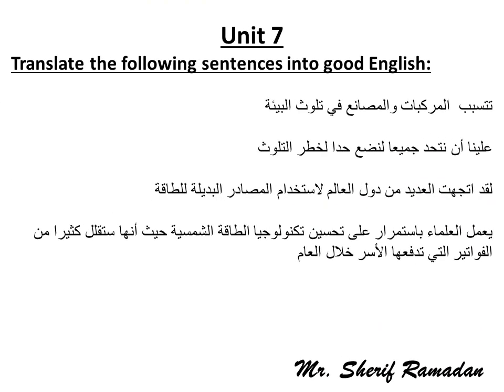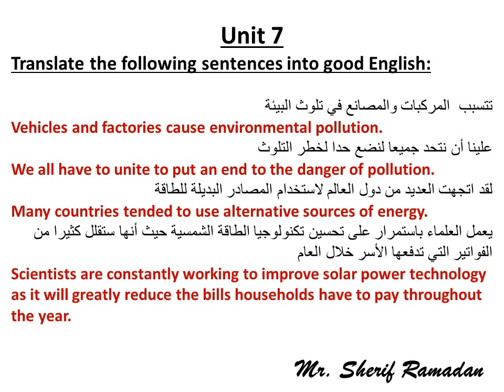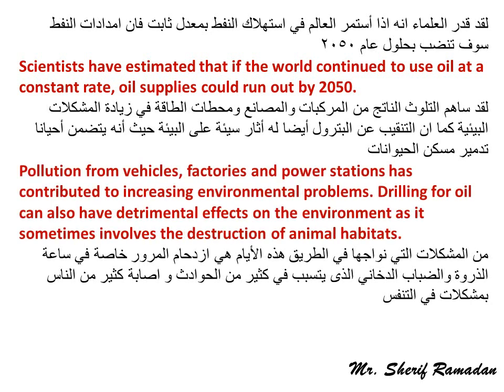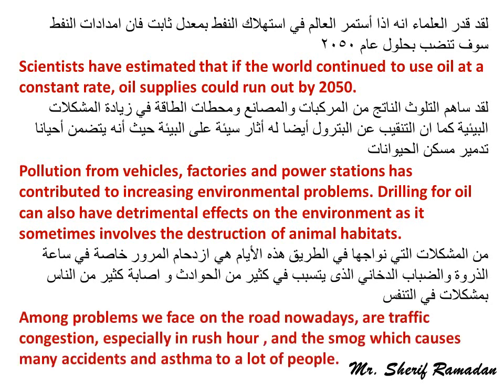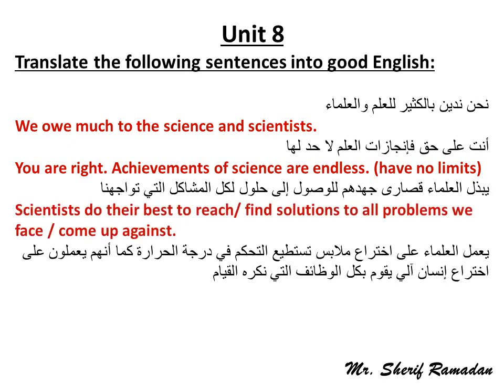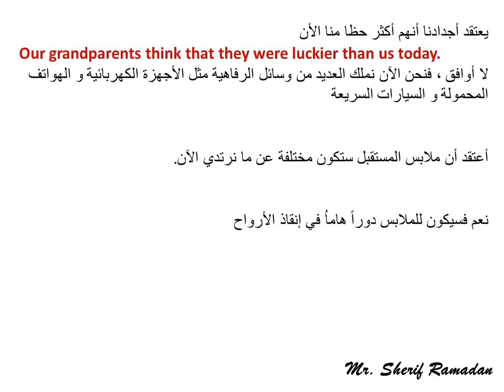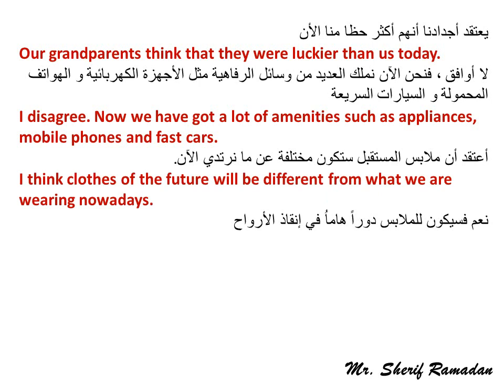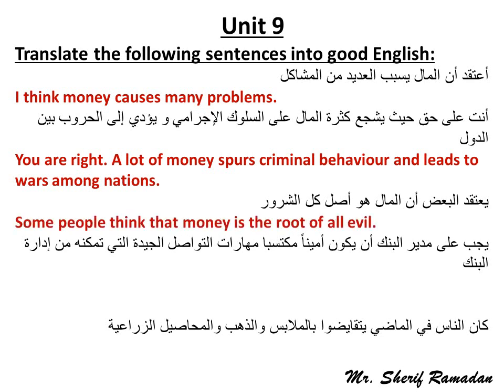ترجمة للوحدات 7 و 8 و 9 للصف العاشر | Translation For Grade 10 Units 7,8 and 9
تدريبات على الترجمة للوحدة السابعة والثامنة والتاسعة للصف العاشر
Exercises to translate well for grade 10
Unit 7
Translate the following sentences into good English:

تتسبب  المركبات والمصانع في تلوث البيئة
Vehicles and factories cause environmental pollution.
علينا أن نتحد جميعا لنضع حدا لخطر التلوث
We all have to unite to put an end to the danger of pollution.
لقد اتجهت العديد من دول العالم لاستخدام المصادر البديلة للطاقة
Many countries tended to use alternative sources of energy.
يعمل العلماء باستمرار على تحسين تكنولوجيا الطاقة الشمسية حيث أنها ستقلل كثيرا من الفواتير التي تدفعها الأسر خلال العام
Scientists are constantly working to improve solar power technology as it will greatly reduce the bills households have to pay throughout the year.

لقد قدر العلماء انه اذا أستمر العالم في استهلاك النفط بمعدل ثابت فان امدادات النفط سوف تنضب بحلول عام 2050
Scientists have estimated that if the world continued to use oil at a constant rate, oil supplies could run out by 2050.
لقد ساهم التلوث الناتج من المركبات والمصانع ومحطات الطاقة في زيادة المشكلات البيئية كما ان التنقيب عن البترول أيضا له أثار سيئة على البيئة حيث أنه يتضمن أحيانا تدمير مسكن الحيوانات
Pollution from vehicles, factories and power stations has contributed to increasing environmental problems. Drilling for oil can also have detrimental effects on the environment as it sometimes involves the destruction of animal habitats.
من المشكلات التي نواجها في الطريق هذه الأيام هي ازدحام المرور خاصة في ساعة الذروة والضباب الدخاني الذى يتسبب في كثير من الحوادث و اصابة كثير من الناس بمشكلات في التنفس
Among problems we face on the road nowadays, are traffic congestion, especially in rush hour , and the smog which causes many accidents and asthma to a lot of people.

نحن ندين بالكثير للعلم والعلماء
We owe much to the science and scientists.
أنت على حق فإنجازات العلم لا حد لها
You are right. Achievements of science are endless. (have no limits)
يبذل العلماء قصارى جهدهم للوصول إلى حلول لكل المشاكل التي تواجهنا
Scientists do their best to reach/ find solutions to all problems we face / come up against.
يعمل العلماء على اختراع ملابس تستطيع التحكم في درجة الحرارة كما أنهم يعملون على اختراع إنسان آلي يقوم بكل الوظائف التي نكره القيام
Scientists are working to invent clothes that can control temperature as well as they are working to invent a robot to do all tasks/chores we hate.
يعتقد أجدادنا أنهم أكثر حظا منا الأن
Our grandparents think that they were luckier than us today.
لا أوافق ، فنحن الآن نملك العديد من وسائل الرفاهية مثل الأجهزة الكهربائية و الهواتف المحمولة و السيارات السريعة
I disagree. Now we have got a lot of amenities such as appliances, mobile phones and fast cars.
.أعتقد أن ملابس المستقبل ستكون مختلفة عن ما نرتدي الآن
I think clothes of the future will be different from what we are wearing nowadays.
نعم فسيكون للملابس دوراً هاماُ في إنقاذ الأرواح
Yes, clothing will have an important role in saving souls.

Unit 9
أعتقد أن المال يسبب العديد من المشاكل
I think money causes many problems.
أنت على حق حيث يشجع كثرة المال على السلوك الإجرامي و يؤدي إلى الحروب بين الدول
You are right. A lot of money spurs criminal behaviour and leads to wars among nations.
يعتقد البعض أن المال هو أصل كل الشرور
Some people think that money is the root of all evil.
يجب على مدير البنك أن يكون أميناً مكتسبا مهارات التواصل الجيدة التي تمكنه من إدارة البنك
The bank manager should be honest and have good communication skills to enable him to manage a bank.
كان الناس في الماضي يتقايضوا بالملابس والذهب والمحاصيل الزراعية
People in the past were bartering with clothes, gold and agricultural crops.